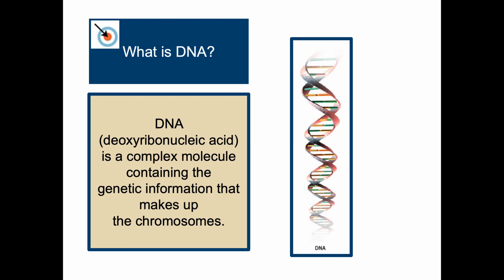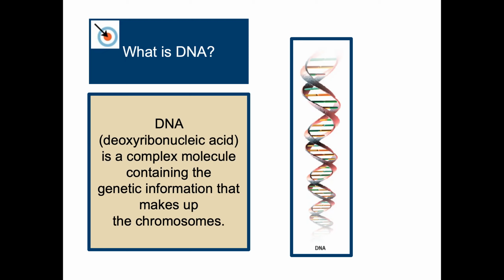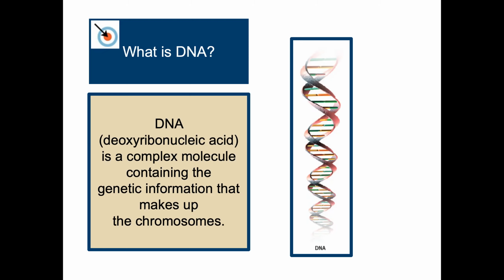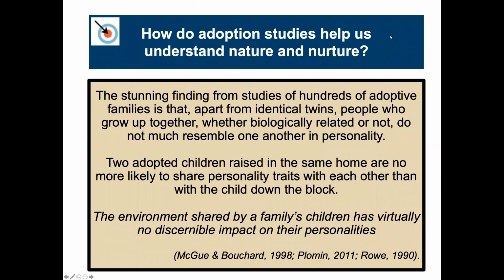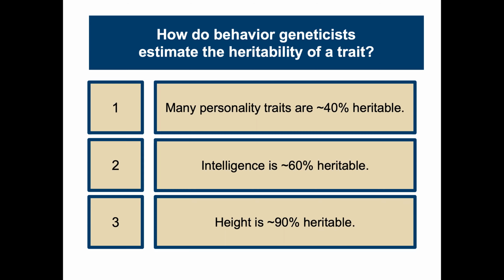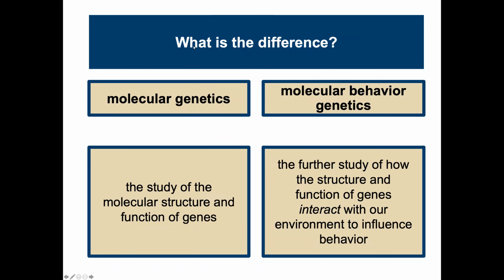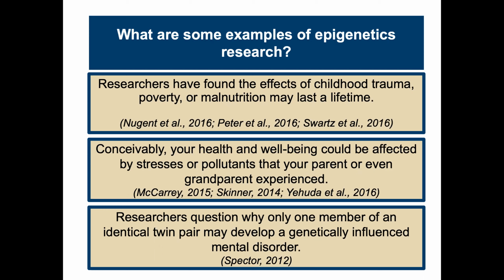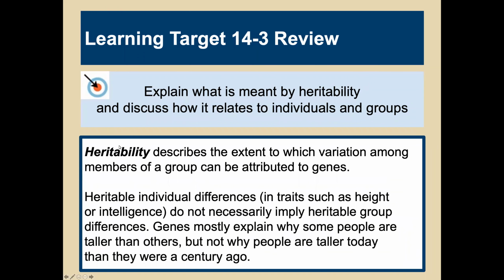Module 14: Behavior Genetics — Predicting Individual Differences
Aligns with Myers' Psychology for the AP® Course - 3rd Edition